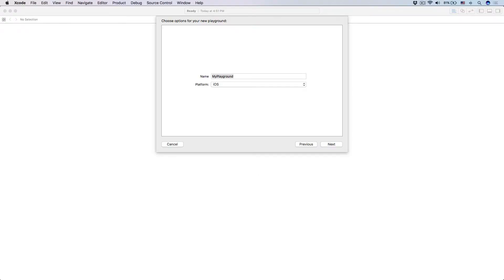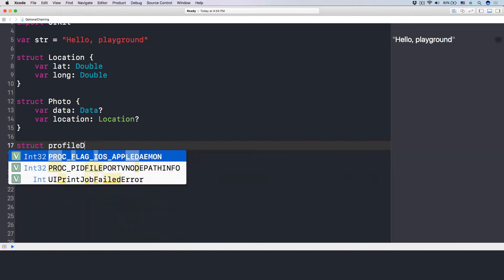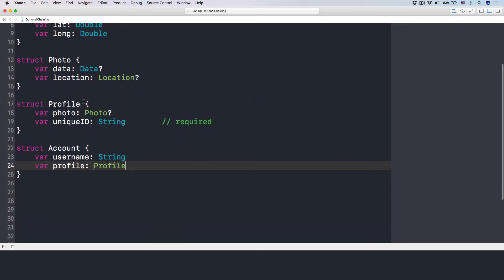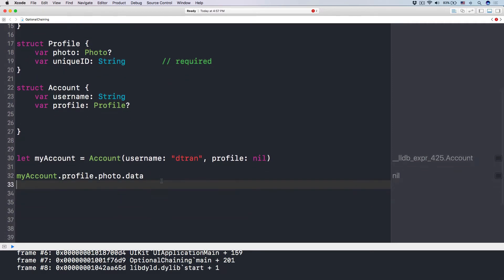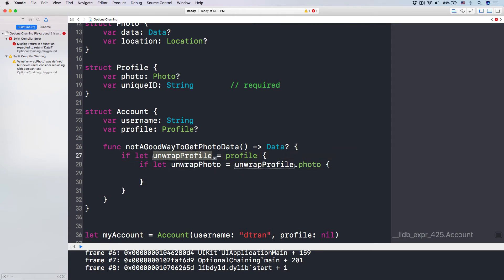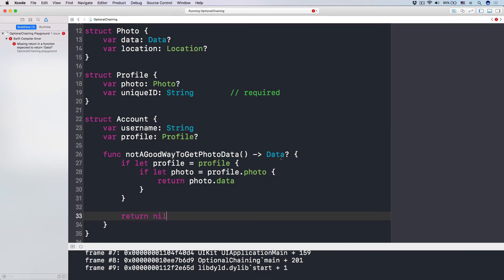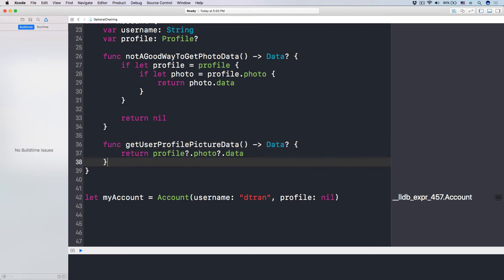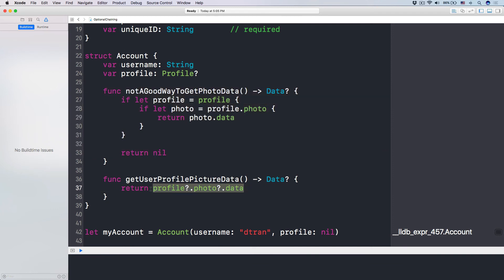SWIFT PROGRAMMING TUTORIAL: OPTIONAL CHAINING PT 4/4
As a programmer, it is our main job to deal with data: store, process, manipulate, share data.

This is what you do when building a social network apps to allow users share photos and videos. It's the games you create with beautiful animation, graphics and stories.

Data comes in many forms. And as a developer, we all have to deal with a situation when data is not available.

It means that we have something to store but that thing is nothingness.

That's why in Swift, we have a different "layer" of data type - Optional type.

It means that the type can store nothingness - empty data.

In this course, you'll learn:
+ What is Optional and why we use Optional in Swift
+ How to create, and use Optional with unwrapping
+ Optional binding to safely unwrap optionals
+ Optional chaining

FREE TRAININGS IN IOS DEVELOPMENT

SOURCE CODE IN THIS COURSE

import UIKit

// 2.1 Introduce Optional

class GameViewController {
var questionLabel: UILabel?
var question: String

init(question: String, questionLabel: UILabel?) {
self.question = question
self.questionLabel = questionLabel

func viewDidLoad() {
// questionLabel!.text = question  // this can crash

if questionLabel != nil {
questionLabel!.text = question
} else {
questionLabel = UILabel(frame: CGRect(x: 0, y: 0, width: 200, height: 40))
questionLabel!.text = question

let gameVC = GameViewController(question: "What is 5+5?", questionLabel: nil)   // this means there's no label created
gameVC.viewDidLoad()

// 2.2 Optional Binding (if-let)

// introduction to Dictionary in Swift

var states: [String : String] = [
"CA" : "California",
"LA" : "Los Angeles",
"PA" : "Pennsylvania",
"WA" : "Washington",
"MA" : "Massachusetts"

let ca = states["CA"]
let la = states["LA"]
let pa = states["PA"]

// but nil:
let ny = states["NY"]
let tx = states["tx"]

let key = "CA"
let state = states[key]
print("\(key) is \(state)")

if let caState = states[key] {
print("\(key) is \(caState)")
} else {
print("Ooops. There's no state matching this key")

// another example:

var weatherForecast : [String : [String : Int]] = [
"today" : [
"temperature" : 92,
"humidity" : 98,
"rain" : 82
"tomorrow" : [
"temperature" : 72,
"humidity" : 12,
"rain" : 99

if let todayWeather = weatherForecast["today"] {
if let temperature = todayWeather["temperature"] {
print("today's temperature is \(temperature)")

// 2.3 Code Challenge

if let tomorrow = weatherForecast["tomorrow"] {
if let rain = tomorrow["rain"] {
print(rain)

var programs = [
"Total iOS Blueprint" : ["Swift", "Build Foursquare"],
"Socialize Your Apps" : ["Build Facebook", "Build Messenger"]

if let tibCourses = programs["Total iOS Blueprint"] {
print(tibCourses[0])

// 2.4 Downside of if-let, introduce guard let syntax

var weatherForecast1 = [
"today" : [
"temperature" : 92,
"humidity" : 98
"tomorrow" : [
"temperature" : 72,
"rain" : 99

typealias WeatherDictionary = [String : [String : Int]]

struct CurrentWeather {
var temperature: Int
var humidity: Int?
var rain: Int?

// 1. Downside of if-let
func processWeather(for date: String, from weatherDictionary: WeatherDictionary) - CurrentWeather? {
if let today = weatherDictionary[date] {
if let temp = today["temperature"], let humidity = today["humidity"], let rain = today["rain"] {

return CurrentWeather(temperature: temp, humidity: humidity, rain: rain)
} else {
return nil
} else {
return nil

func processWeather2(for date: String, from weatherDictionary: WeatherDictionary) - CurrentWeather? {
guard let today = weatherDictionary[date], let temp = today["temperature"] else {
return nil

return CurrentWeather(temperature: temp, humidity: today["humidity"], rain: today["rain"])

// 2.5 Code Challenge

var fourSquareDatabase = [
"nearBy" : [
"1m" : ["Starbucks", "Apple Bees"],
"5m" : ["Red Lobster", "Sunny Cafe"]